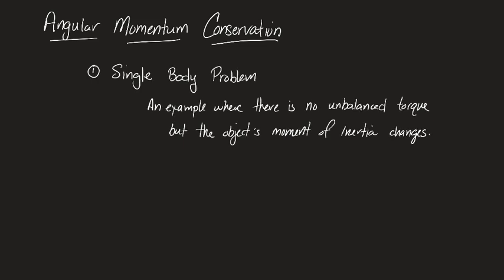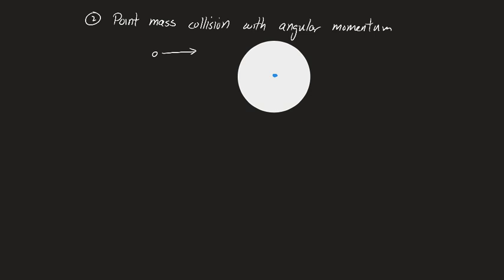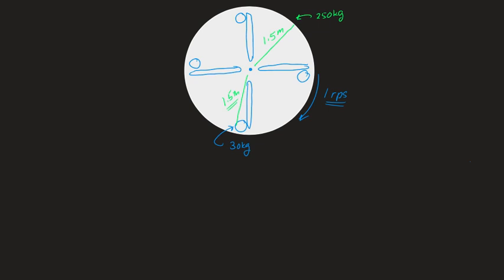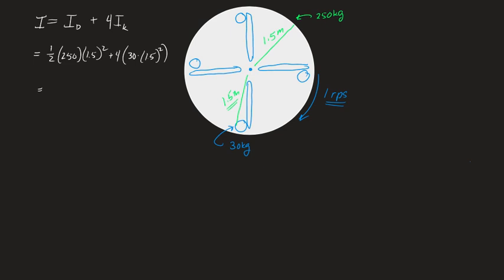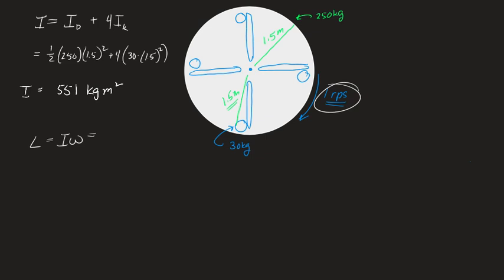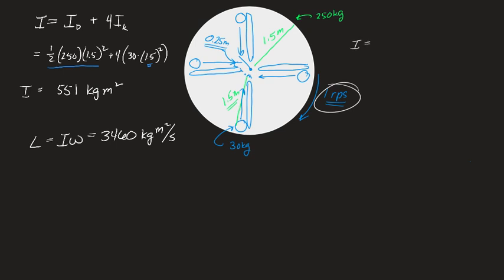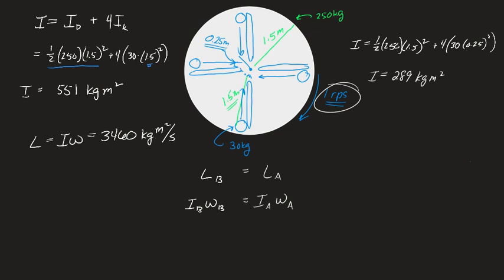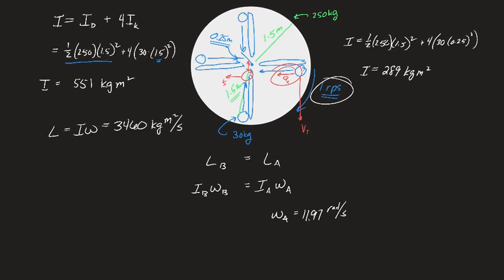Conservation of Angular Momentum Intro